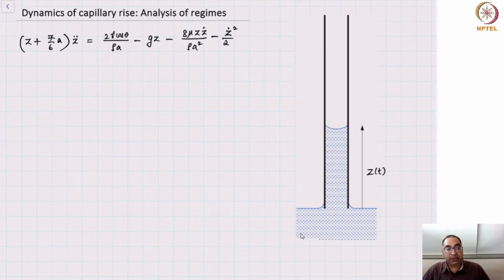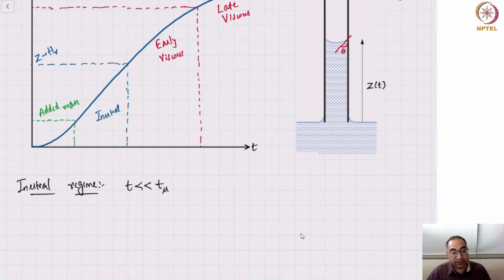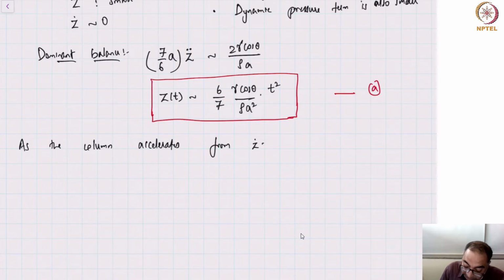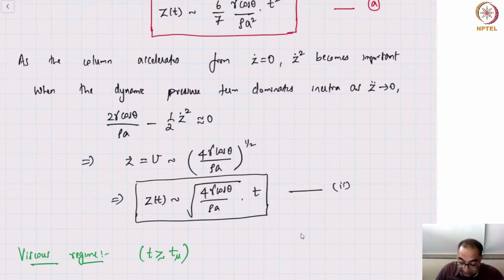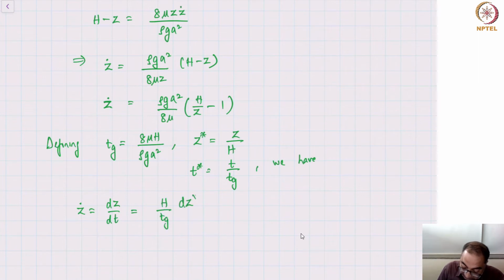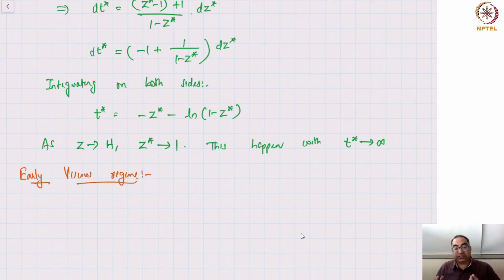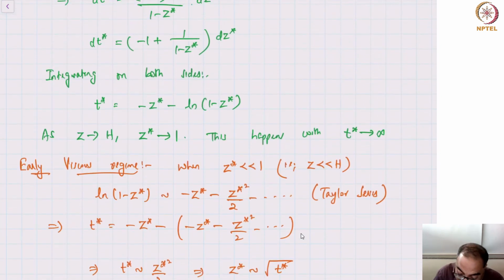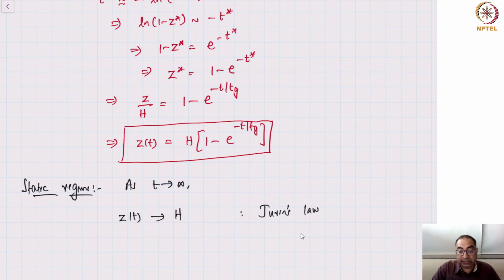Dynamics of capillary rise: Analysis of regimes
Analysis of Capillary rise